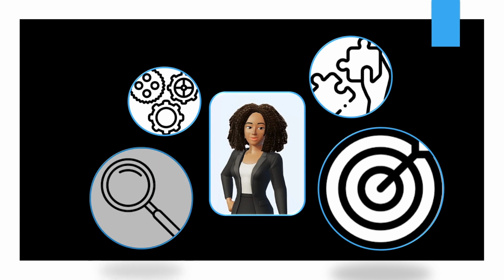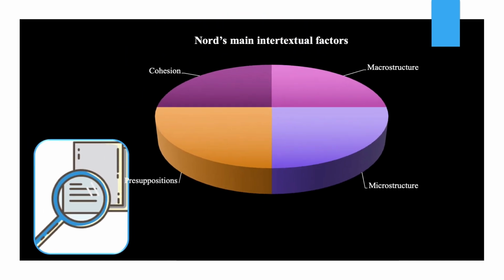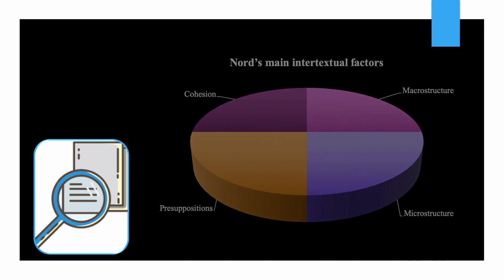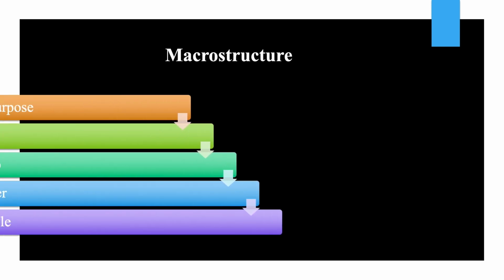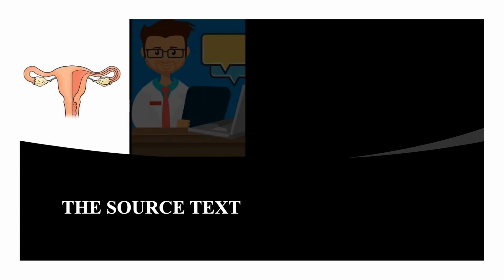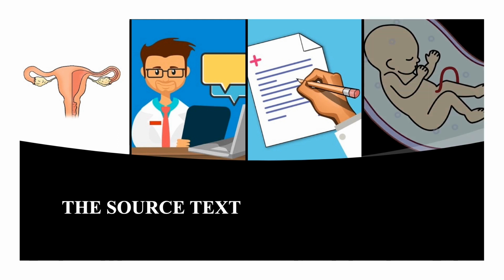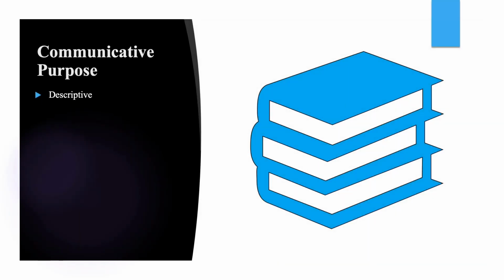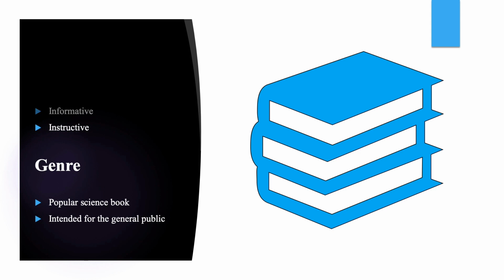Tesi di Laurea Magistrale SSML Gregorio VII a cura di Giulia Grottola - V.ENG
La mia tesi di laurea magistrale è una tesi di tipo teorico progettuale intitolata "Il processo di traduzione del testo medico per l'editoria: L'analisi del testo, la traduzione, le strategie impiegate". Su richiesta del mio ateneo pubblico un video riassuntivo dell'elaborato in lingua inglese.